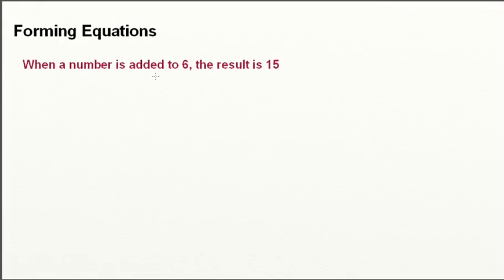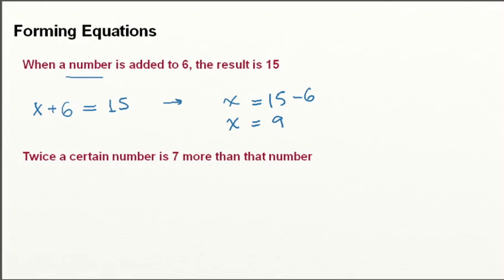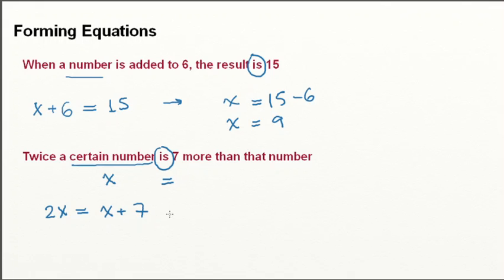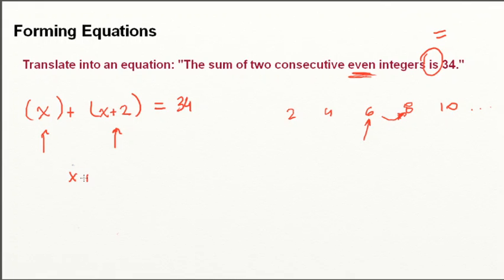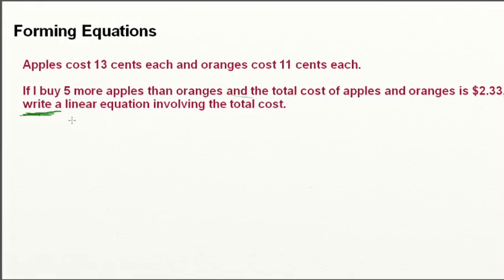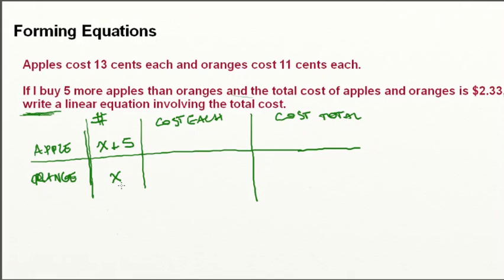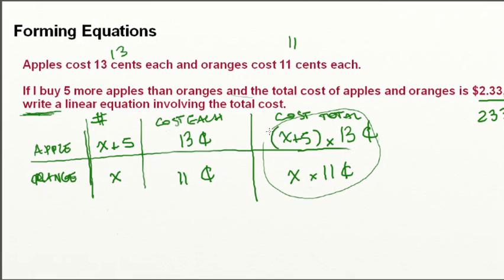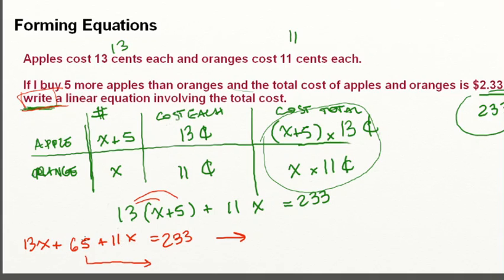Forming Equations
IGCSE Maths extended
Algebra 2